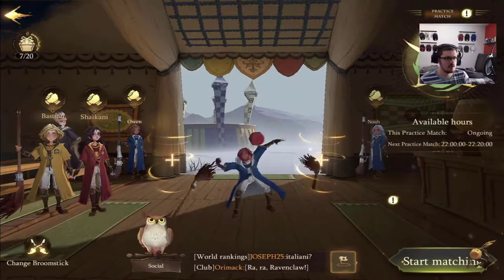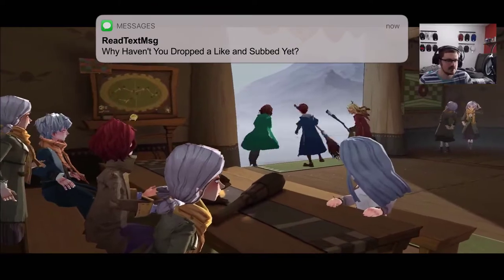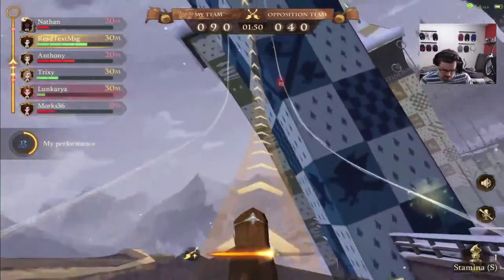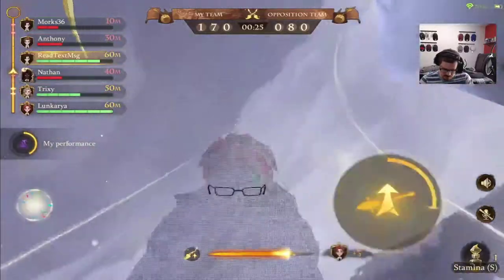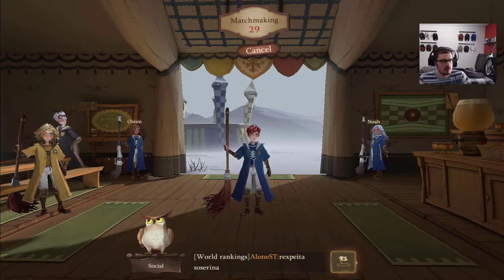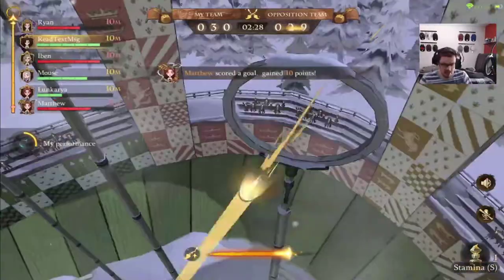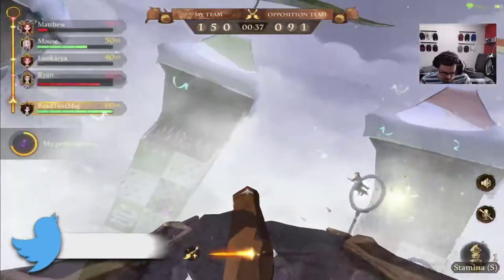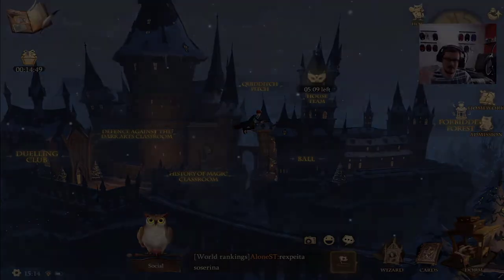Harry Potter: Magic Awakened - Quidditch Matches Closed Beta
📝  Harry Potter Magic Awakened Global Closed Beta Quidditch